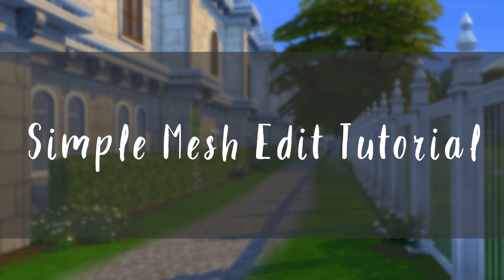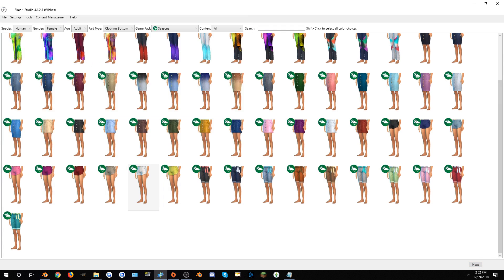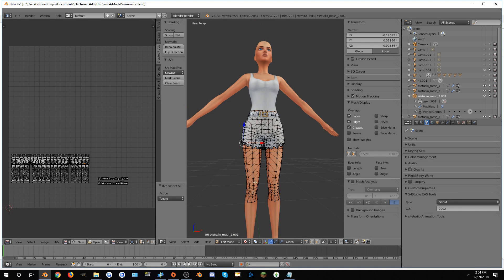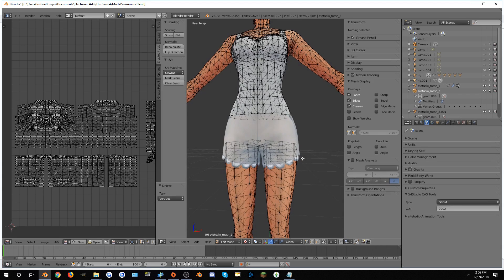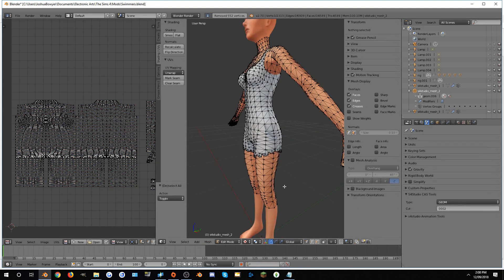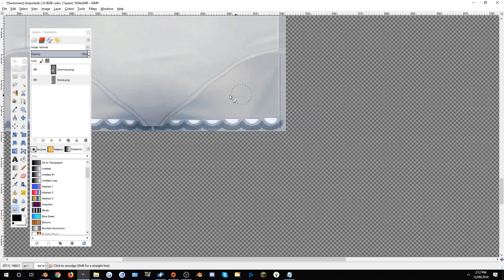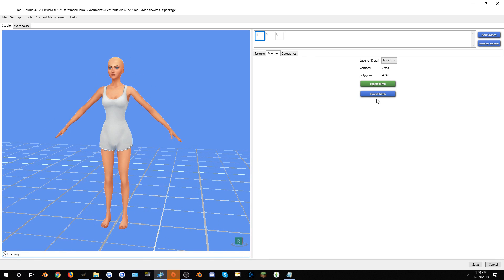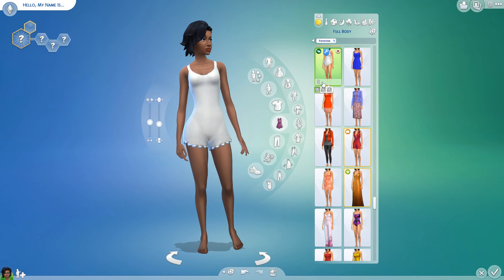Basic Mesh Editing | The Sims 4 Tutorial (CAS)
--Timestamps in Description--
Hi guys! Welcome to my first tutorial on how to edit and combine meshes to create Custom Content! This is my first time making a Tutorial/Guide relating to anything, but hopefully this will at least be a little helpful!

Today, I show you guys how to combine a simple swimsuit & shorts into a new piece of clothing! So feel free to follow along or try apply the steps to create something similar!

-Timestamps-
1:03 Getting Started
2:59 Blender
9:40 Importing Mesh
10:23 Texture Editing
12:48 Importing Textures
13:30 Finishing Off
15:08 "Finished" Product

Blender 2.70a (I recommend downloading the .zip version)

PS: There are many ways to create CC for the Sims, and this is just the way I have been doing it, so may not be the most efficient/best, but it works for me!

-Sims 4 Details-
Sims 4 Gallery : IllogicalSims

Tumblr (I upload object recolours here!)